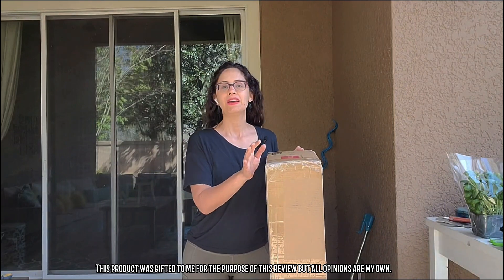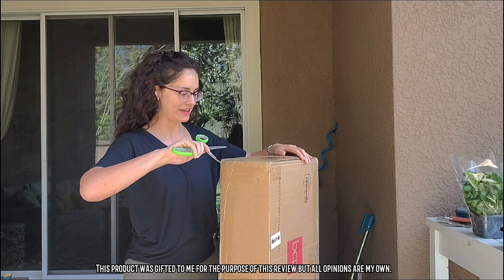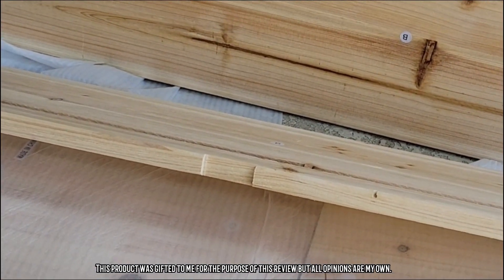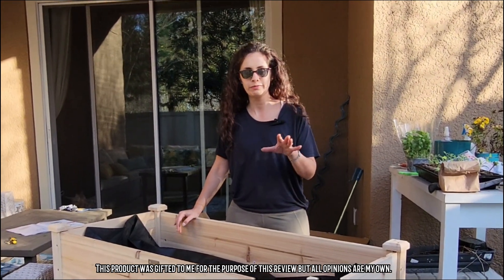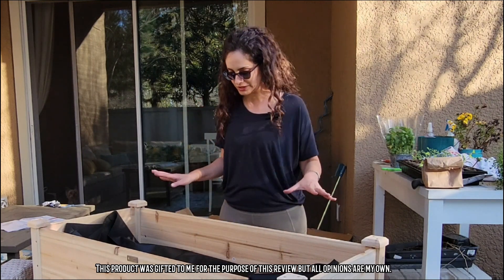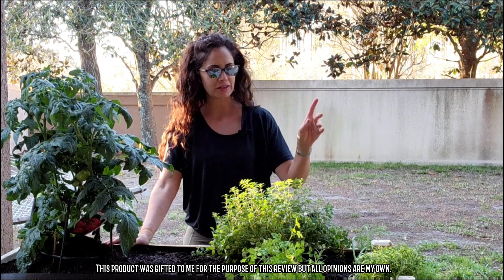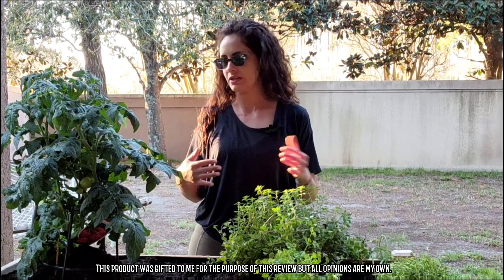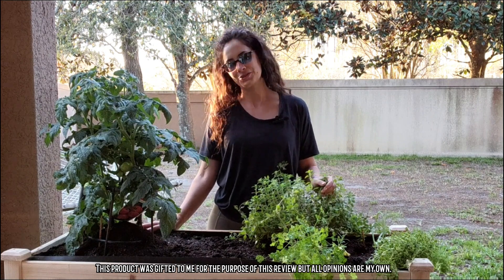Best Choice Products Raised Mobile Garden Bed Review!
I love gardening but as a renter right now, I can't setup regular in-ground garden beds. While I have lots of pots to grow in, I wanted something bigger that would retain moisture during the hot Florida summers better. That's why I got this raised garden bed on wheels from Best Choice Products!

It's big enough that I can plant a ton of stuff in it, raised so I can work on it without hurting my back, and on wheels so I can easily move it around as needed and take it with me when we move!

Doesn't that sound amazing?!

Like all the BCP products I've tried over the years, this is made of really great materials, is going to hold up really well and is a really great value! I love a great deal!

In fact, I'm posting this video a year after I first shot it and my garden bed is still going strong and looks just as good as it did in this video!

Watch the video to learn more and see why this just might be what you're looking for at the price you want!

Liability: Analytical Mommy LLC and Rachel are not liable to You or anyone else for any decision made or action taken in reliance on the information given by this video or for any consequential, special or similar damages, even if advised of the possibility of such damages.